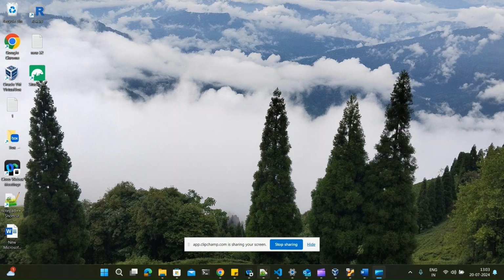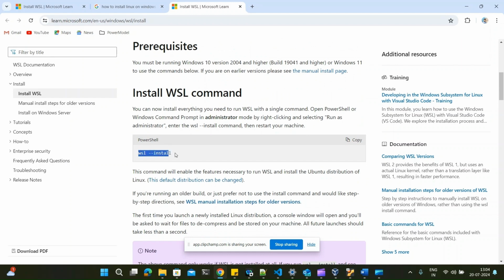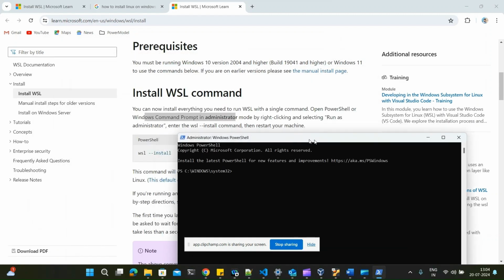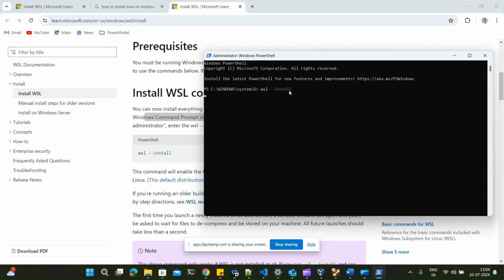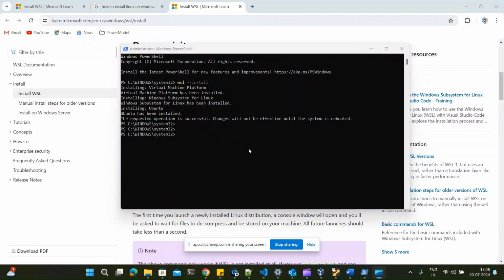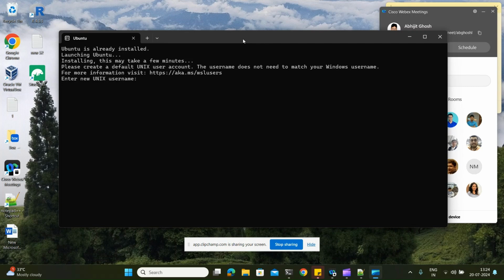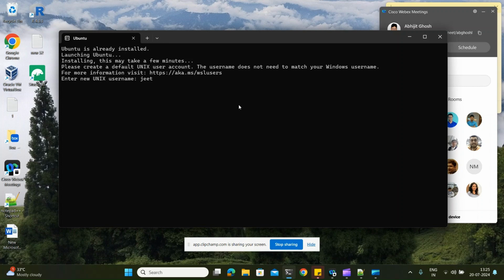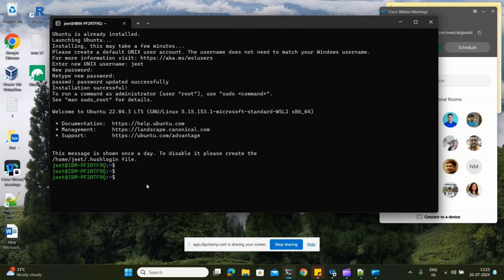How to install Linux on Windows with WSL2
How to install Linux on Windows with WSL
How to write ubuntu commands into windows?
How to write LINUX commands into windows?
how to install wsl on windows 11?
how to install wsl on windows 10?
how to install wsl?
how to install wsl2 on windows 10?
how to install wsl ubuntu on windows 11?
how to install wsl ubuntu on windows 10?
how to install wsl on windows 10 using cmd?
how to install wsl in vscode?